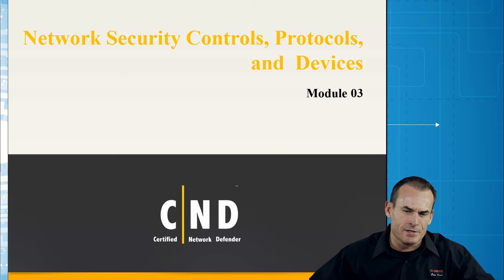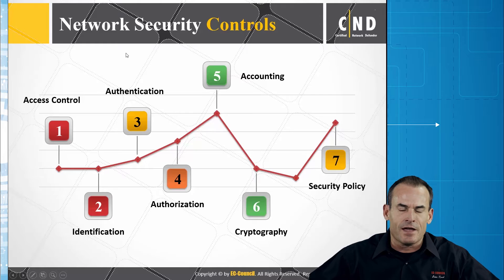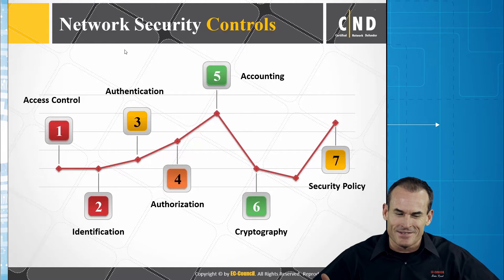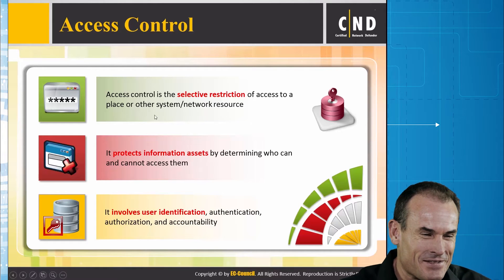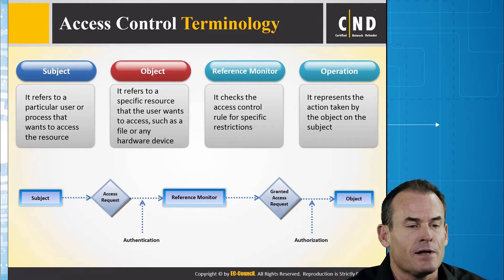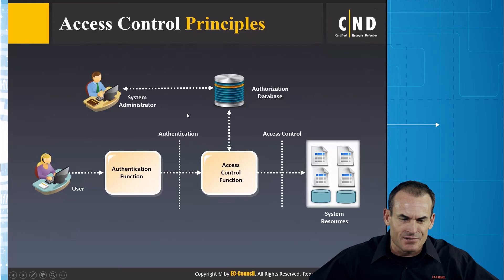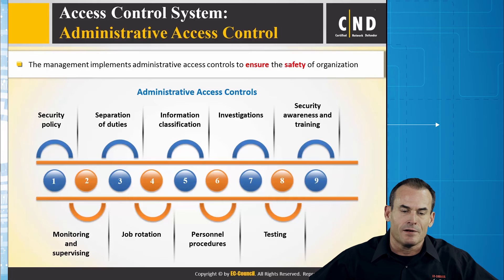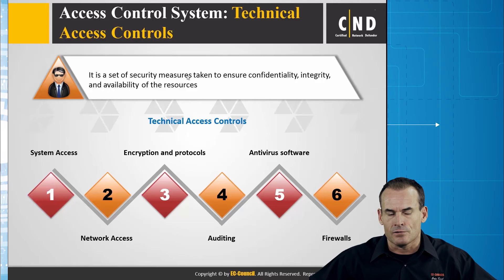Certified Network Defender (CND) - Class Demo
Certified Network Defender (CND) is a vendor-neutral, hands-on, instructor-led comprehensive network security certification training program. It is a skills-based, lab intensive program based on a job-task analysis and cybersecurity education framework presented by the National Initiative of Cybersecurity Education (NICE). The course has also been mapped to global job roles and responsibilities and the Department of Defense (DoD) job roles for system/network administrators. The course is designed and developed after extensive market research and surveys.

The program prepares network administrators on network security technologies and operations to attain Defense-in-Depth network security preparedness. It covers the protect, detect and respond approach to network security. The course contains hands-on labs, based on major network security tools and techniques which will provide network administrators real world expertise on current network security technologies and operations. The study-kit provides you with over 10 GB of network security best practices, assessments and protection tools. The kit also contains templates for various network policies and a large number of white papers for additional learning.